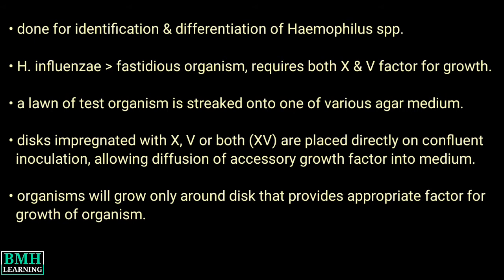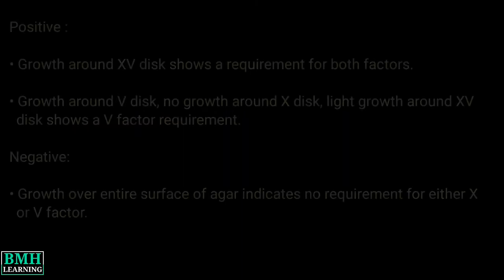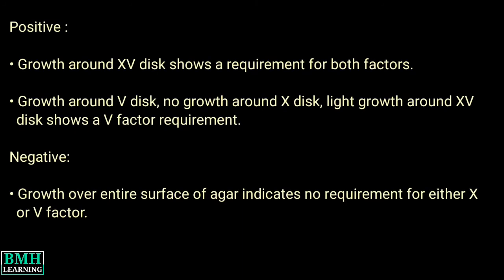X & V Factor Test | X, V, XV Factor Test For Haemophilus Influenzae